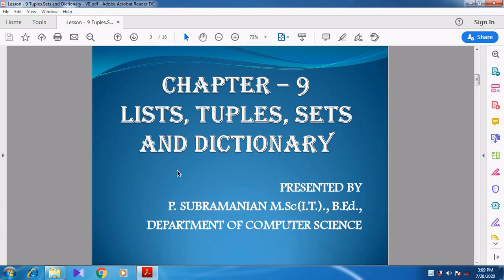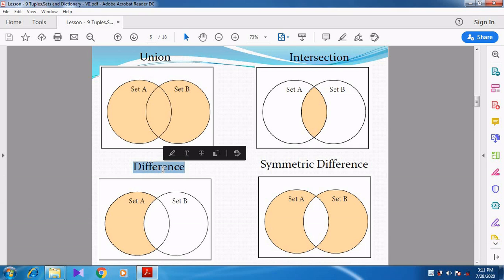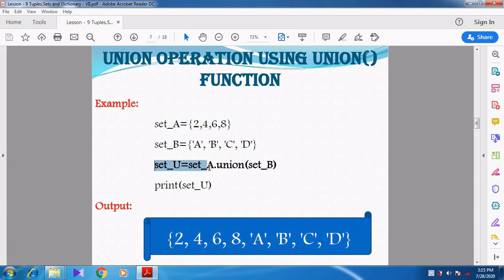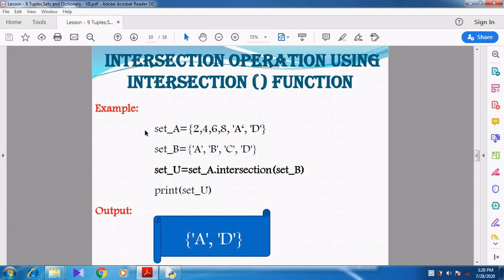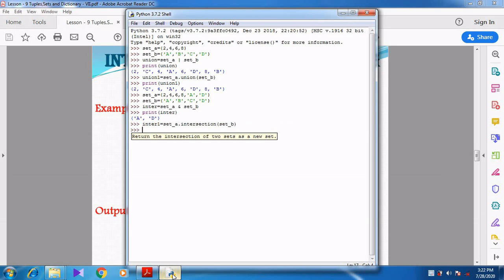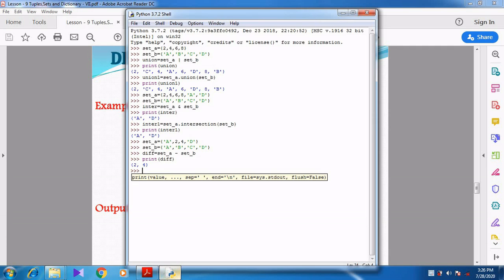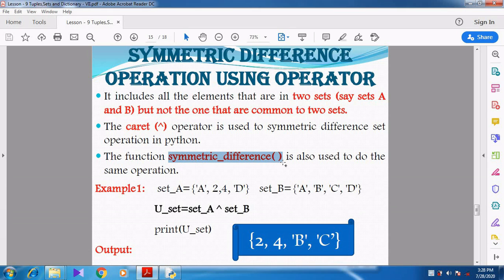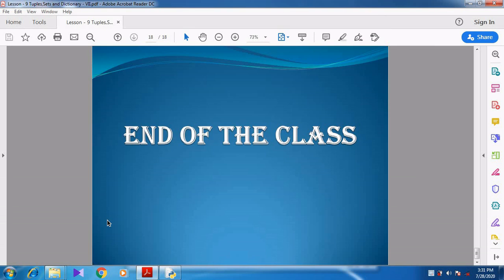Set Operations – Union, Intersection, Difference and Symmetric Difference.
Std: XII
Subject: Computer Science
Lesson: Chapter  – 9 List, Tuples, Sets and Dictionary
Teacher Name: Mr. P. Subramanian
Topics Covered in the Video: Set Operations – Union, Intersection, Difference and Symmetric Difference.